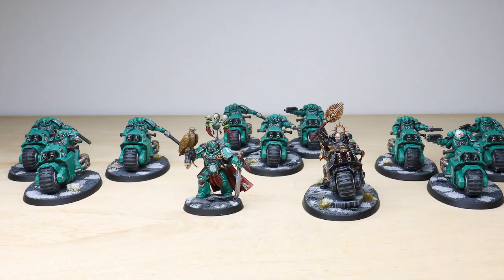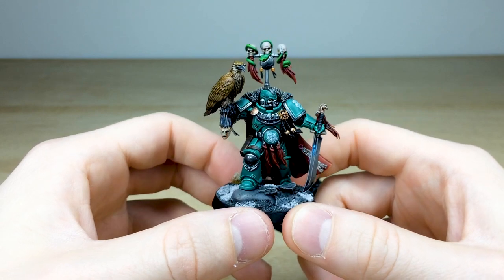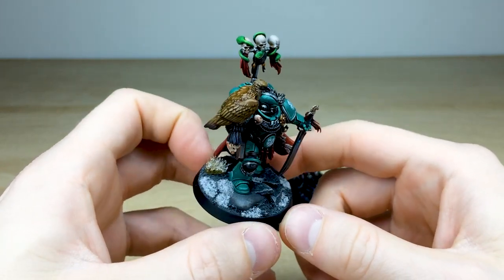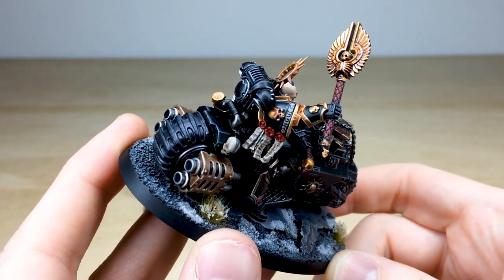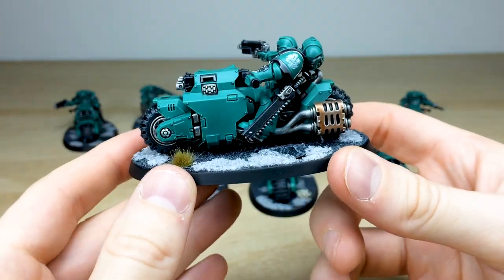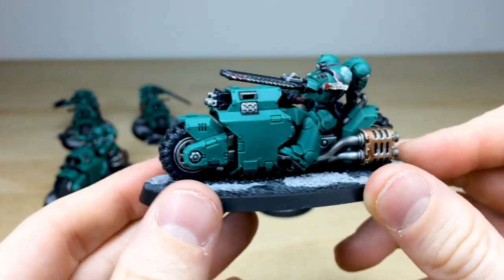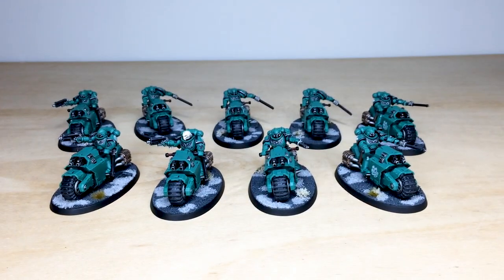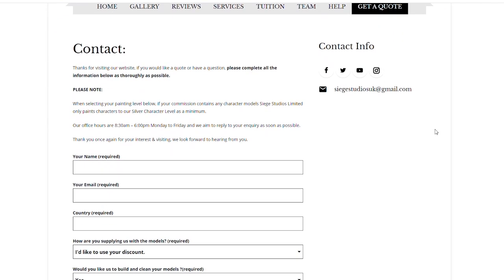PAINTING SHOWCASE Warhammer 40k Custom Alpha Legion Space Marines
For our showcase today we have this great Custom Space Marines chapter themed around a mix of Slytherin and Alpha Legion, including a custom converted Kor'sarro Khan and a Primaris Chaplain on Bike completed to our Silver painting level, along with 6 Primaris Outriders completed to our Bronze painting level.